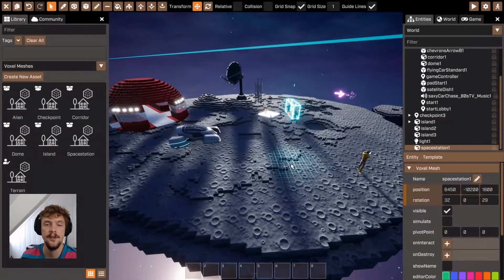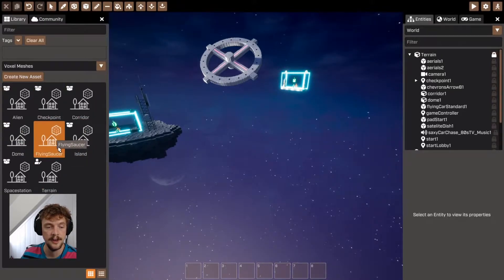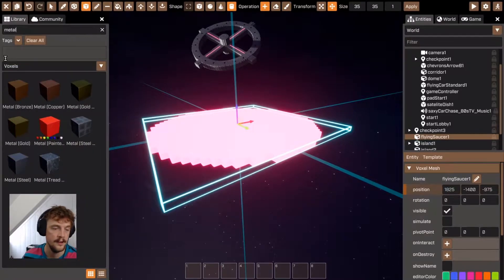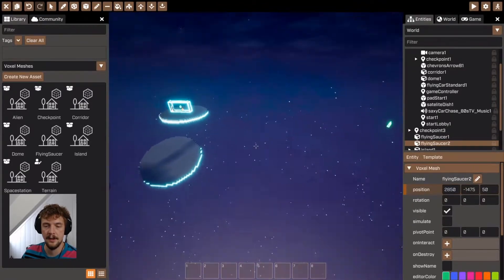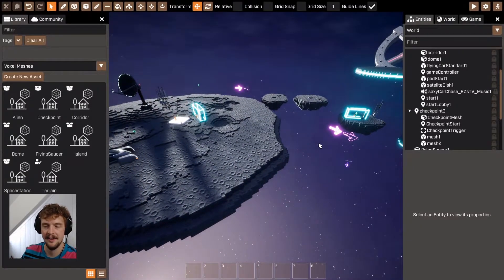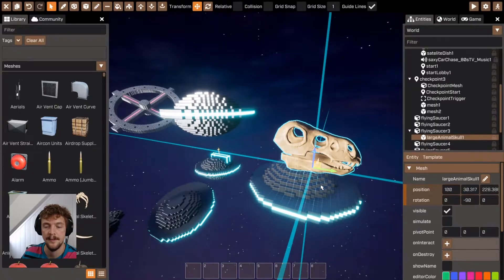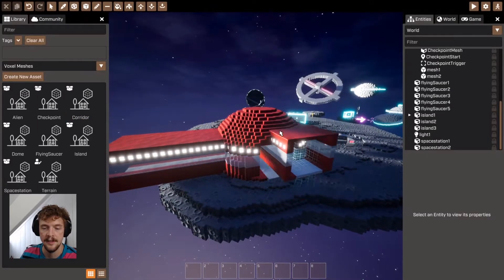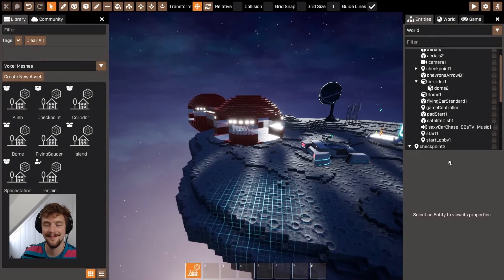Crayta Tutorial: Voxel meshes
This tutorial explains what voxel meshes are, why you might want to use them, and how to use them in Crayta.

PEGI Rating: 12 (Violence, In-Game Purchases)
ESRB Rating: T (Violence; In-Game Purchases, Users Interact)
USK Rating: 16